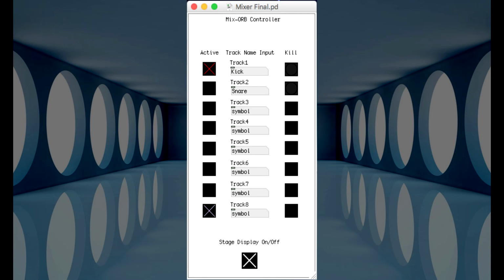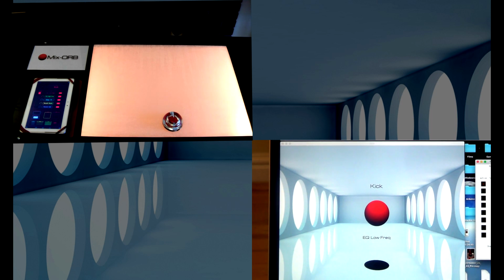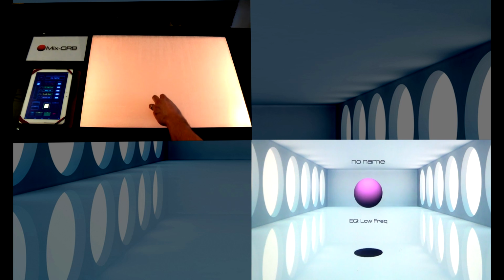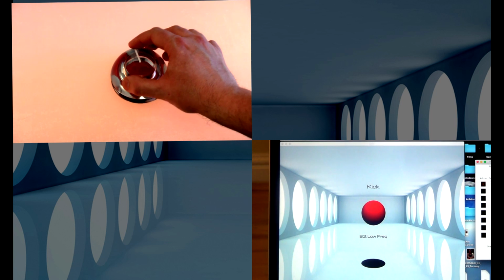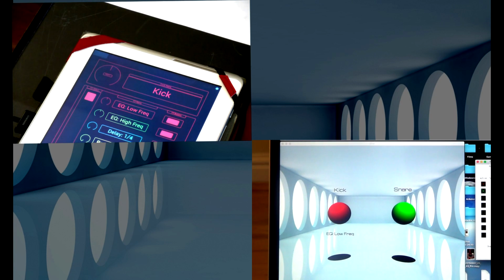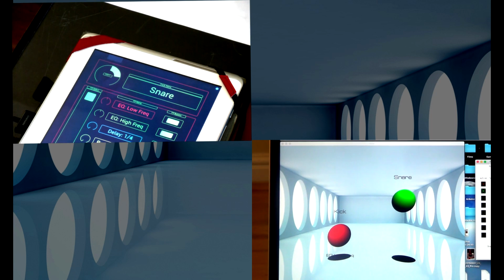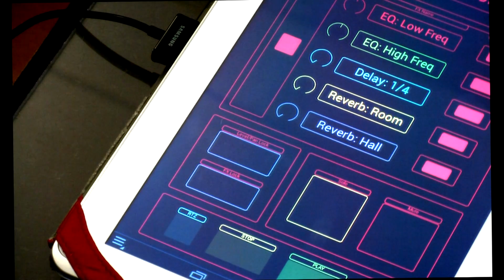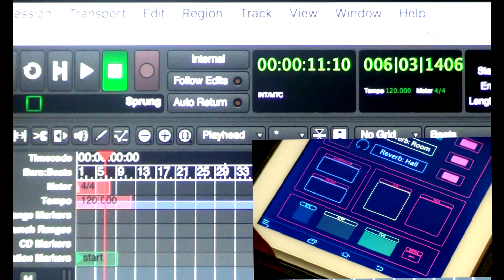Mix-ORB Function Demo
Prototype demonstrations of the Mix-ORB Mixing Control Interface using Reactivision and Pure Data graphical programming language.